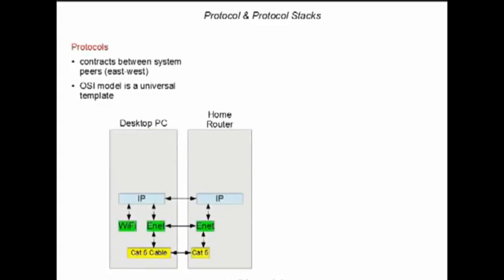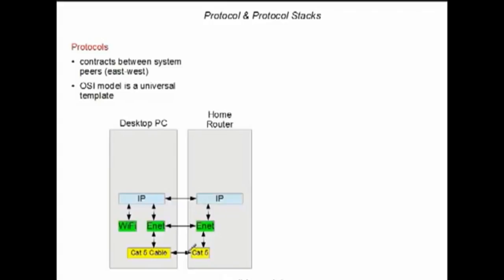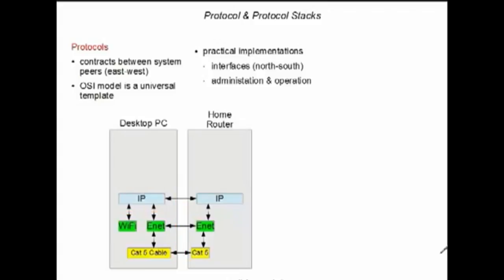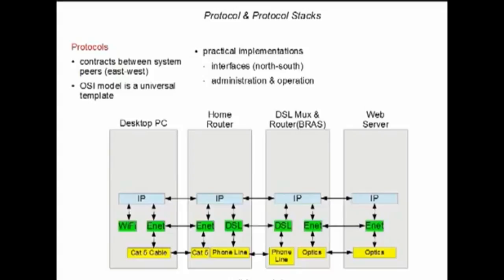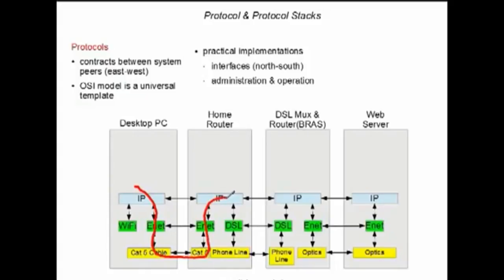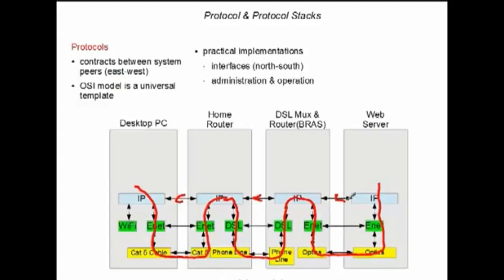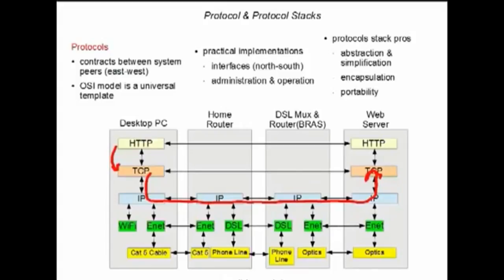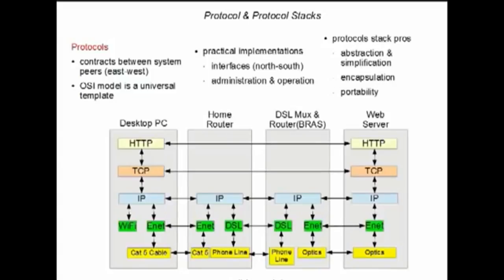Protocols and Protocol Stack |Network Stack| OSI Model | TCP IP, tcp/ip | PDU | UDP|transport layer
Protocols and Protocol Stack | Network Stack | OSI Model | TCP IP,  tcp/ip | PDU | UDP |transport layer | application layer